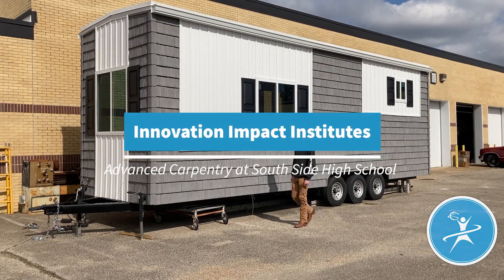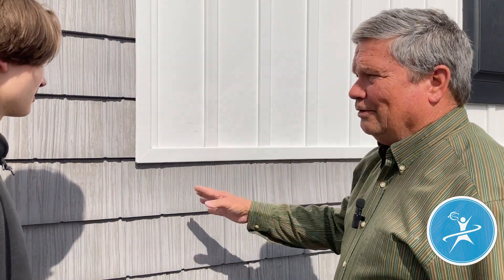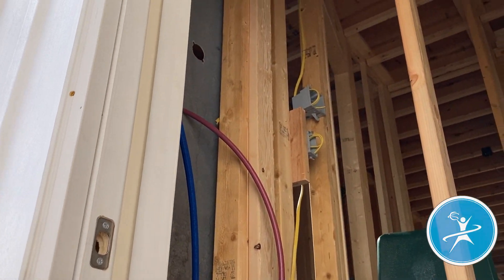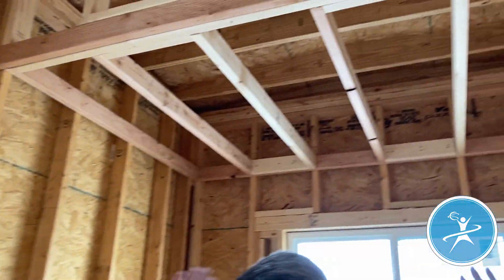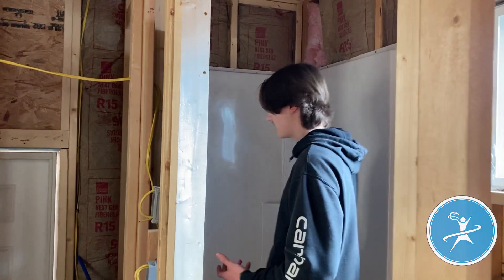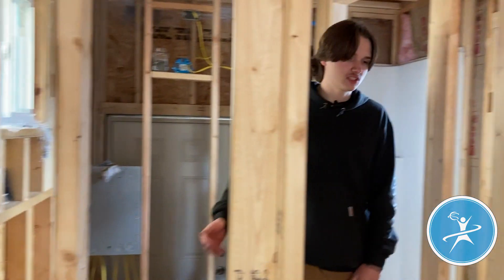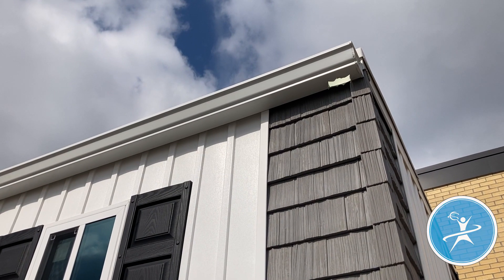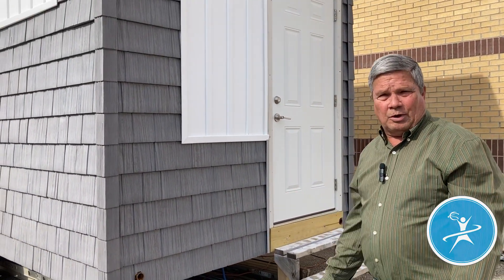Solar Tiny House project at South Side High School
The South Side Advanced Carpentry Innovation Institute is building a Solar-Powered Tiny House. The welding and automotive CTE programs at SSHS have also collaborated on this project.